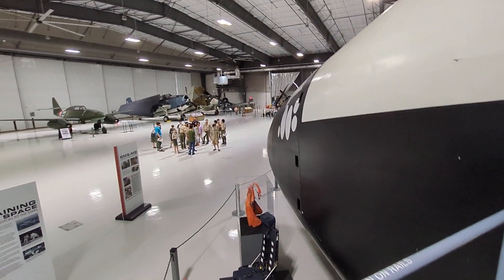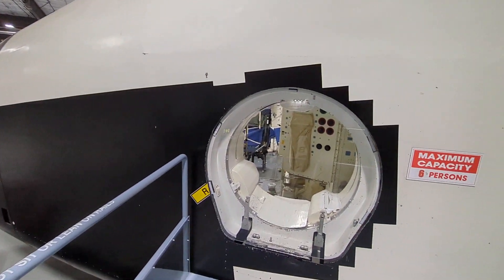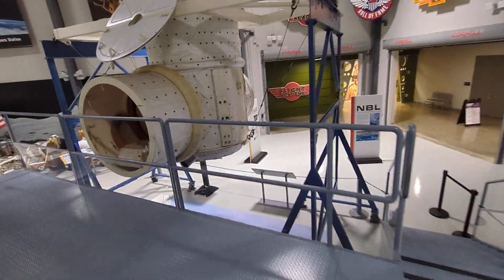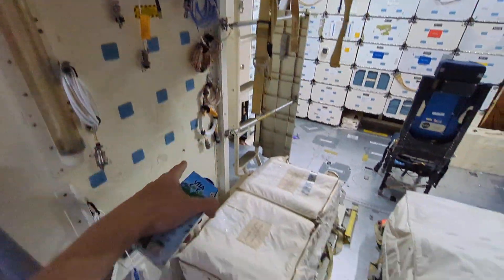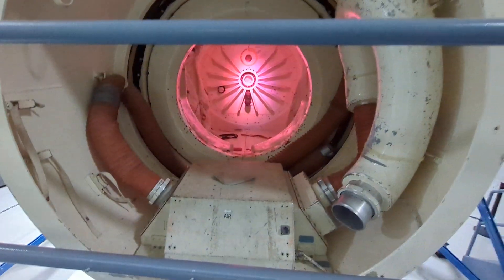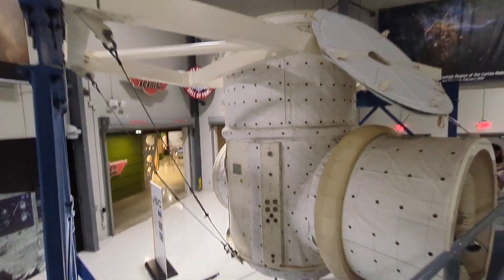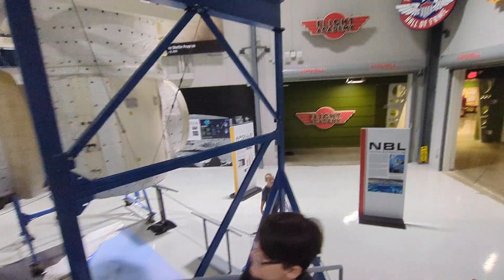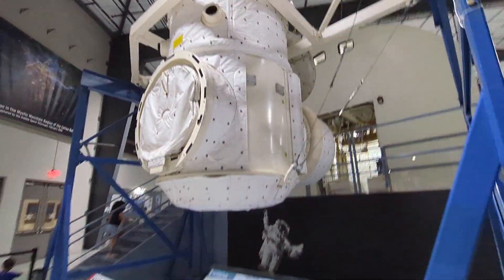NASA Space Shuttle training mockups, simulator, Rover and Robonaut at the Lone Star Flight Museum